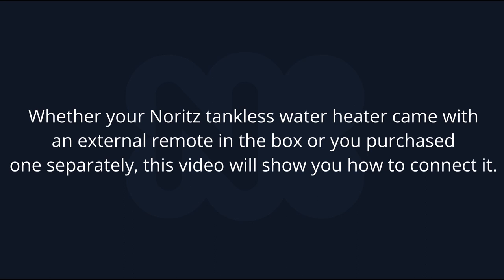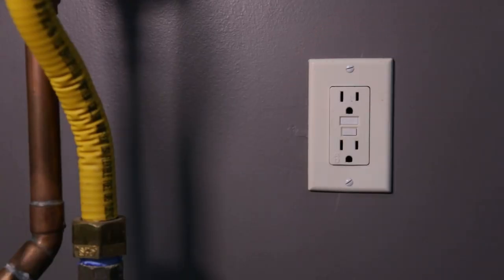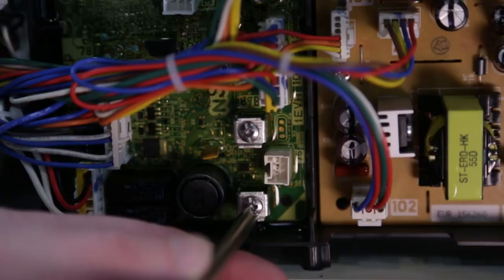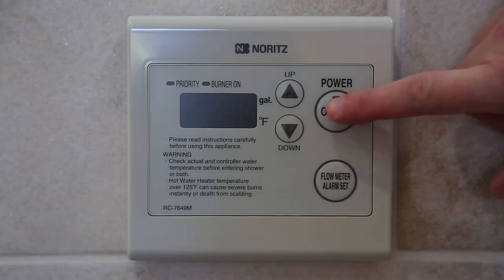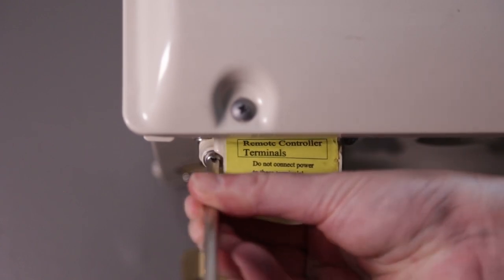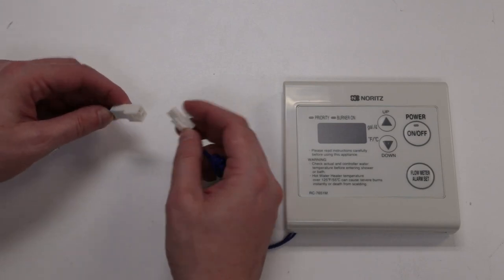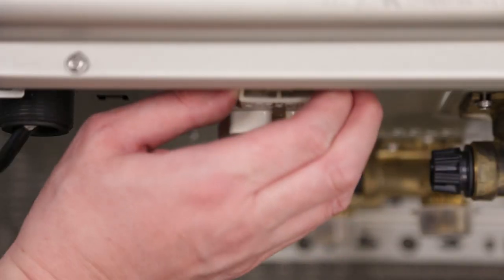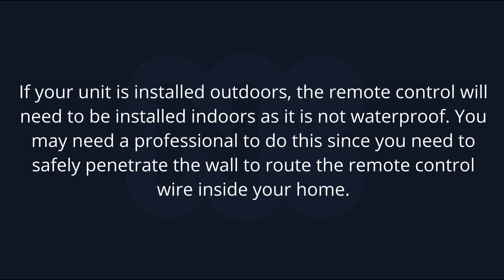Connecting a Noritz Remote Control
Whether your Noritz tankless water heater came with an external remote in the box or you purchased one separately, this video will show you how to connect it.